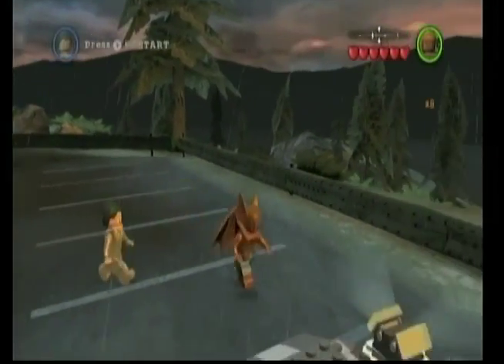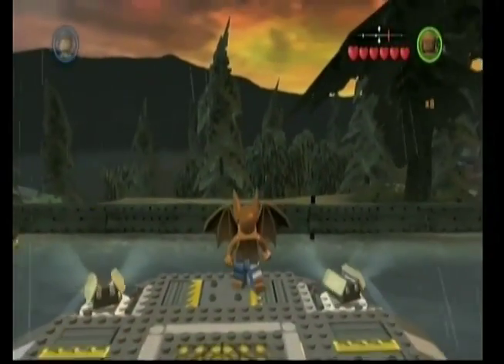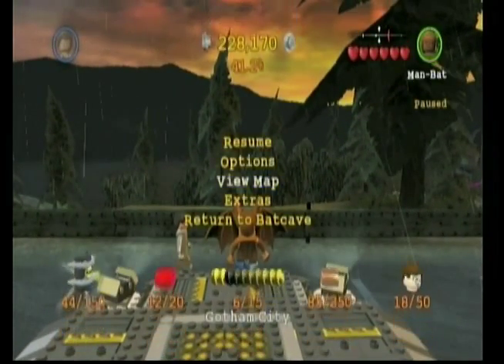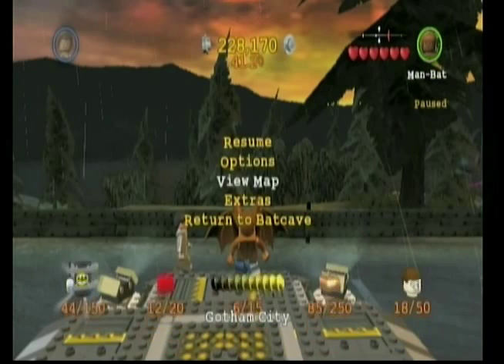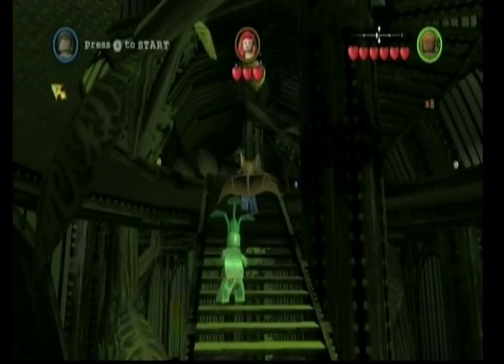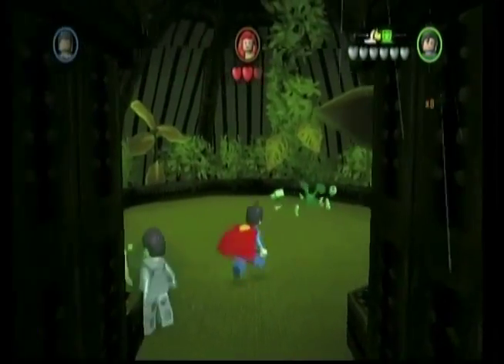Lego Batman 2: How to Find and Unlock POISON IVY - She's Tricky!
Here's how to find and unlock POISON IVY in Lego Batman 2: DC Super Hereos.

In my walkthrough of the game I help instruct viewers on proper strategies, and review certain mechanics of the game. All associated commentary is meant to be educational, and to help viewers with this part of the game. I find this video to follow Youtube's Guidelines for Video Game and Software Content.Youtube Video Game and Software Content which specifically states: "Video game content MAY be monetized if the associated step-by-step commentary is strictly tied to the live action being shown and provides instructional or educational value." My video meets this criteria therefore I believe the use of this video is found to be fair use under section 107, for purposes of Teaching, Education, Comment, and Criticism.Link to Section 107 "Fair Use": ‪